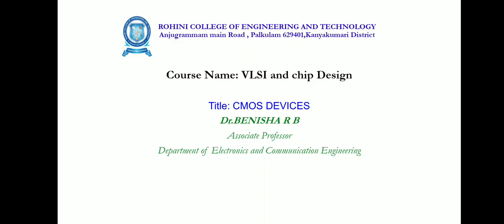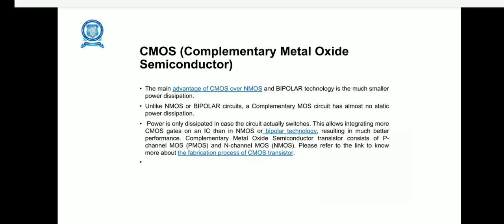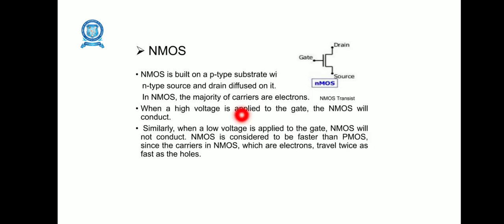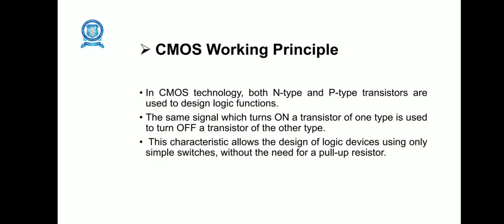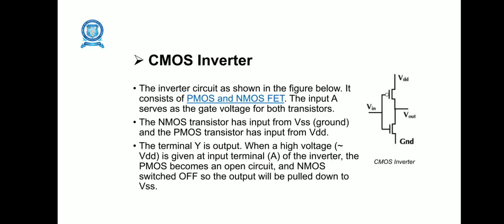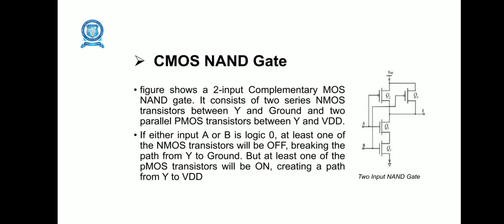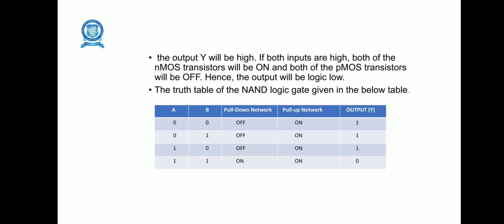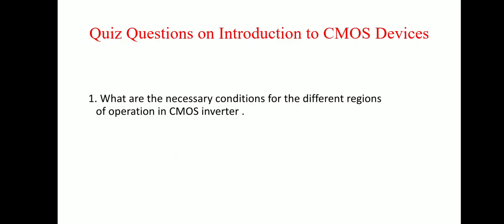1 4 CMOS DEVICES